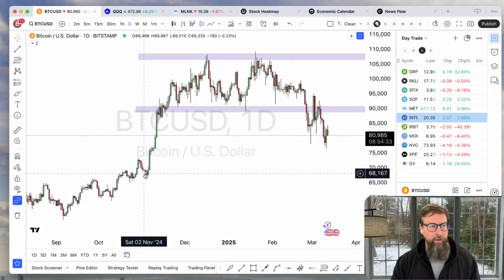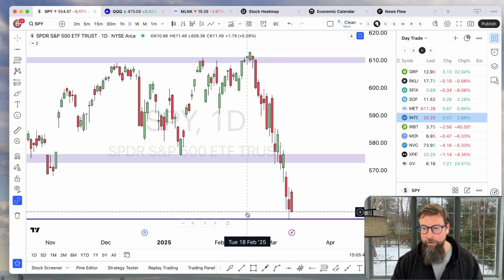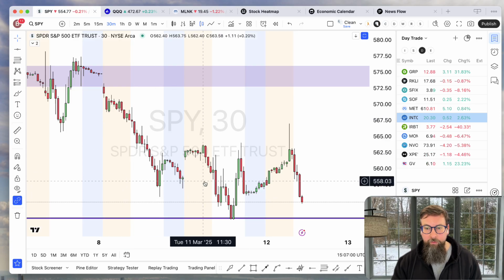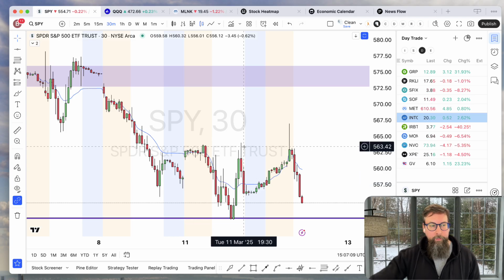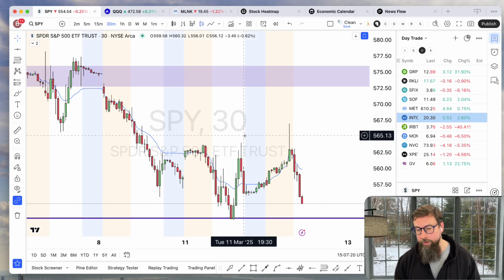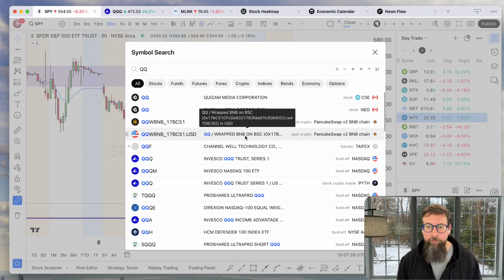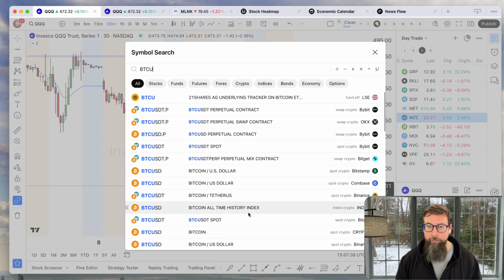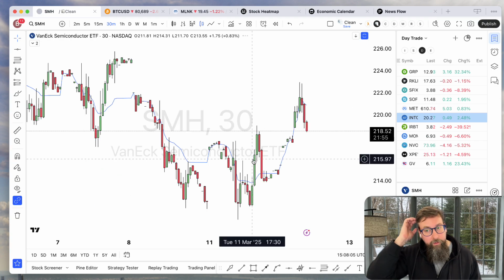Binary decision-making for trading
Join this midday market analysis where we explore S&P trends, swing trading strategies, and potential market movements. Watch and share your thoughts!

00:00 Market Overview
01:02 Trading Scenarios
04:11 Trading Simplicity
05:09 Final Thoughts